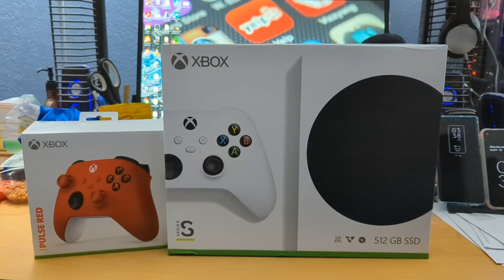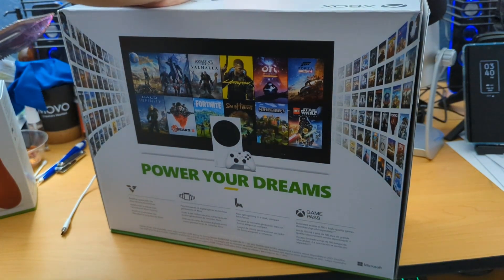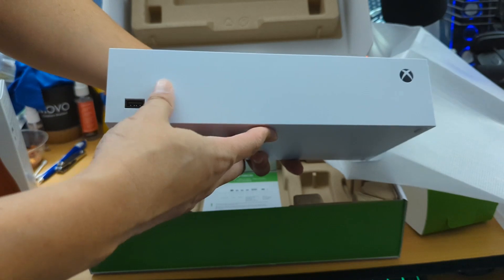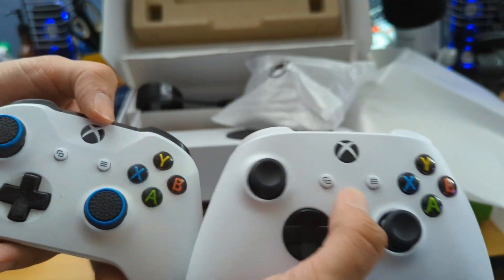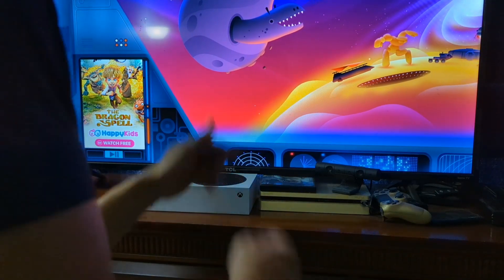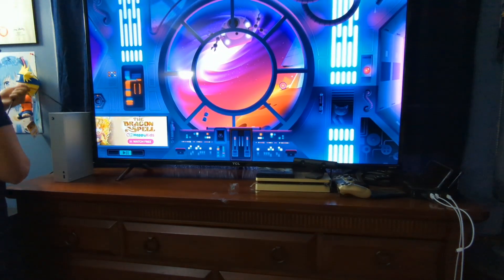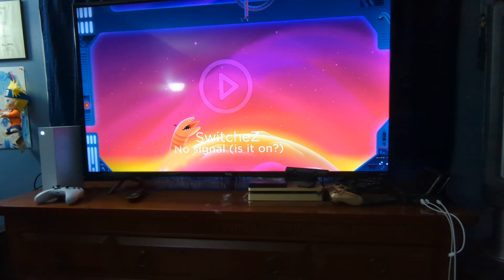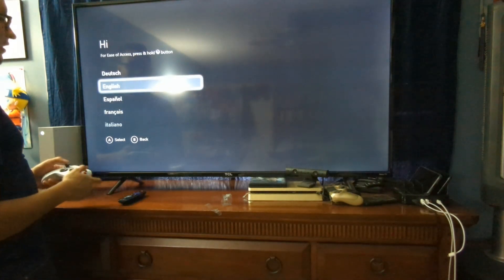Xbox Series S Digital Version (Unboxing 2021)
Pulse Red Controller